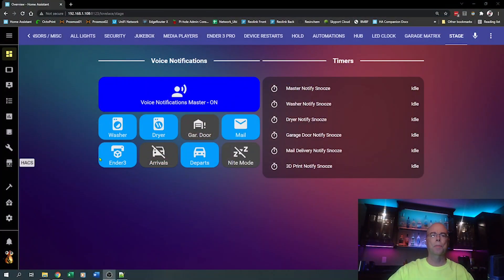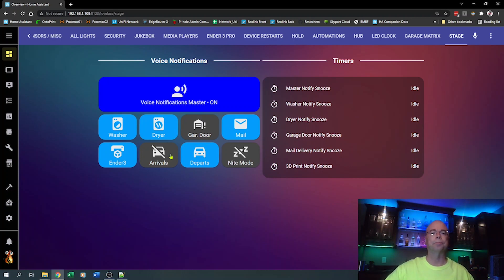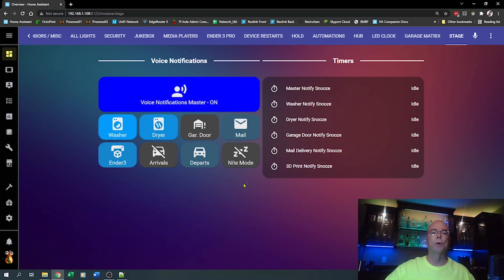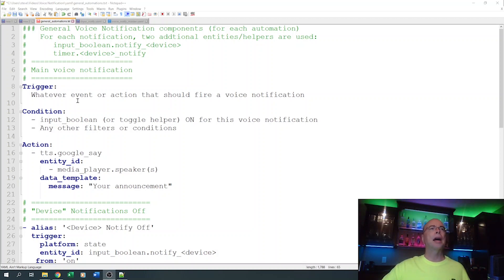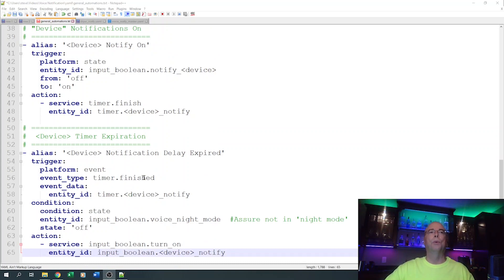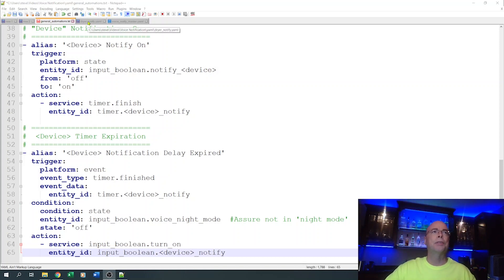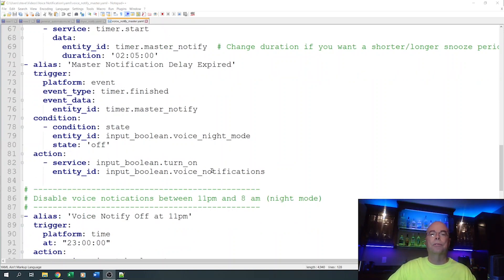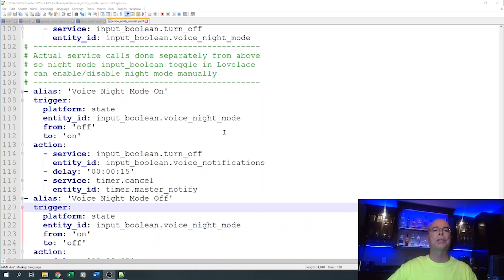Home Assistant 101: Managing Voice Notifications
This is not a video on integrating your smart speaker into Home Assistant, but a way to control your voice notifications with snooze and night mode options.

If you are looking for more information on integrating your Google or Amazon smart speaker into Home Assistant, I recommend the following: